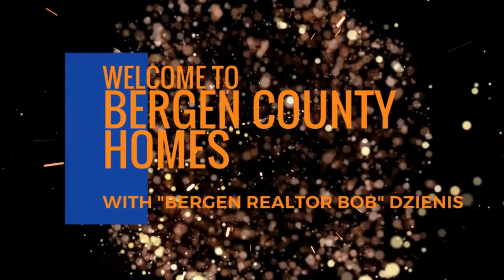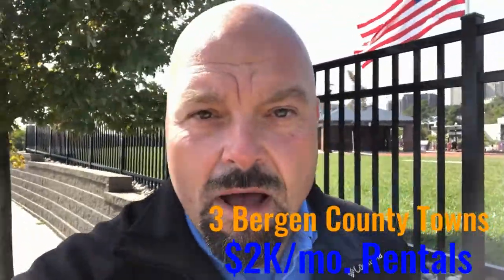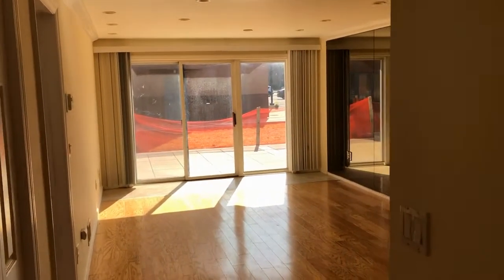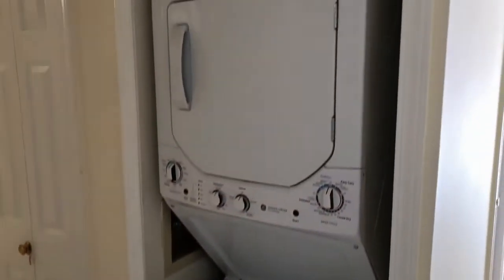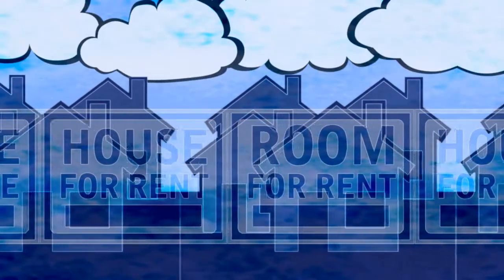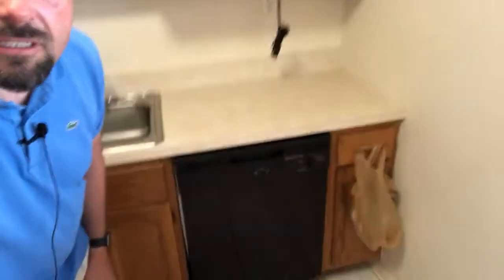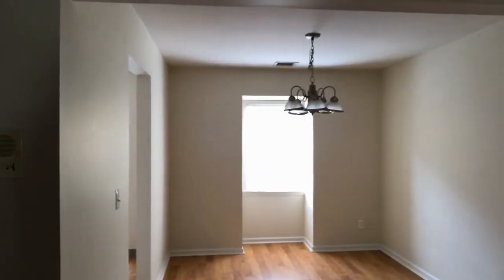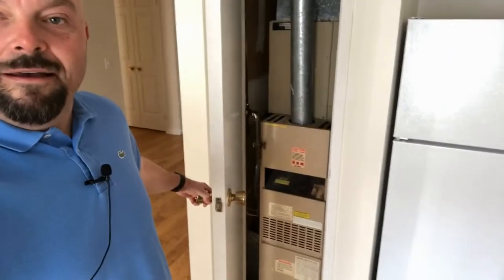Bergen County Rentals | $2000/month | 3 Bergen County Towns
3 Bergen County Rentals in 3 different Bergen County towns...all at $2000/month!  So what can you get for $2000/month for a rental here in Bergen County?

Well, in this video, I'm in all corners of the county.  I'm taking you to 3 Bergen County towns to see just what rental properties offer at this price.  How many bedrooms could you have?  How many bathrooms?  What about amenities?  Watch to find out what you could get in the 3 Bergen County towns I'm visiting!

0:00 Introduction
1:32 Edgewater NJ
2:32 Mahwah NJ
4:45 Norwood NJ
7:05 Wrap Up

Hi!  I'm Bob and I'm a REALTOR® in Northern NJ, serving Hudson, Bergen, Passaic and Essex Counties!  All information in my videos is meant to be educational and a starting point in your home purchasing/selling journey.  This channel and my team of agents serve everyone and believe in equality for all, including LGBTQ+.

Interested in hiring me as your REALTOR® in New Jersey or want to utilize me to help you find an agent in your state?

🚨🚨🚨 FREEBIES!  CLICK OR COPY THE LINKS INTO YOUR BROWSER! 🚨🚨🚨